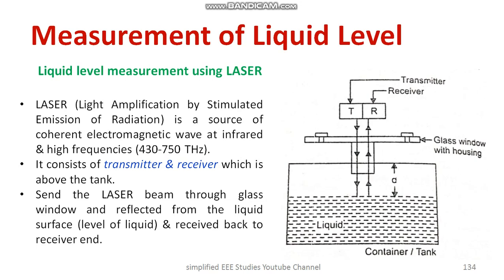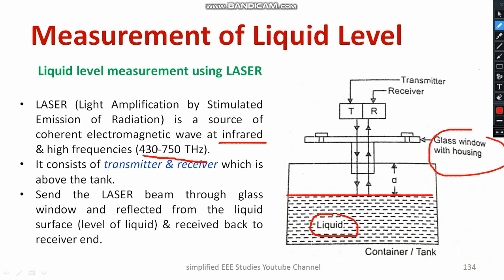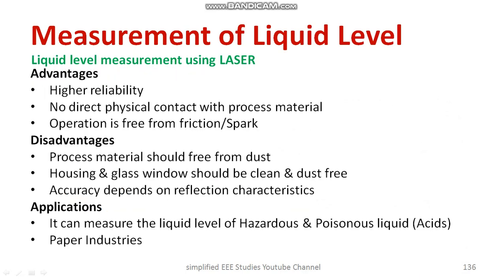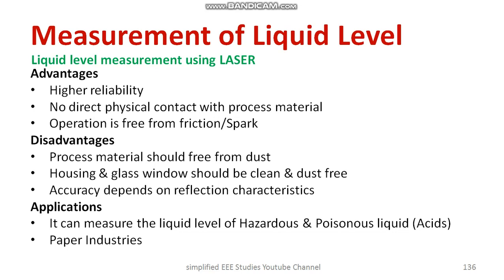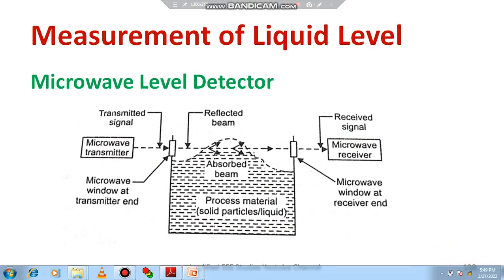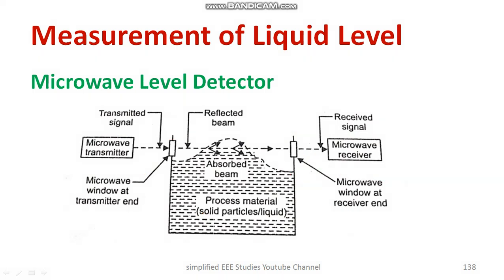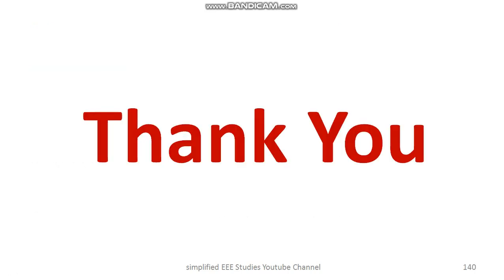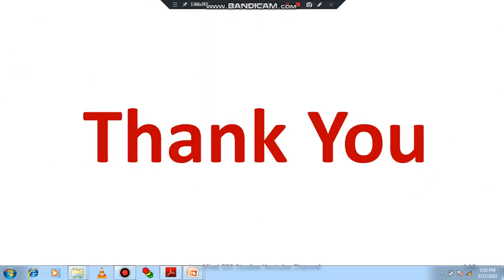Measurement of Liquid Level LASER Method Microwve methods Sensors & Tranasducers|Electrical & ECE EI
Dear all,
In this video, I have explained the details of liquid level measurement using Microwve methods & LASER Method
The following videos will be helpful for you: